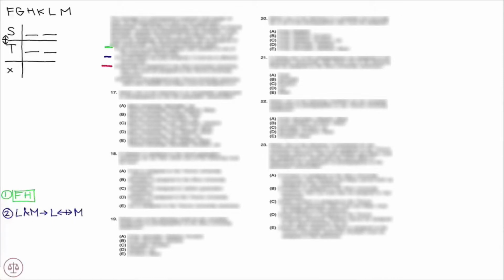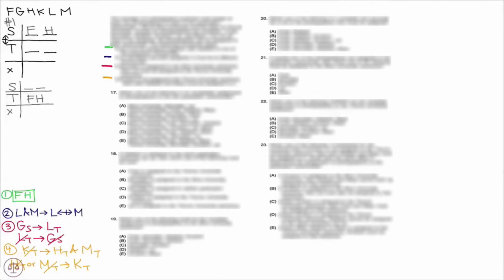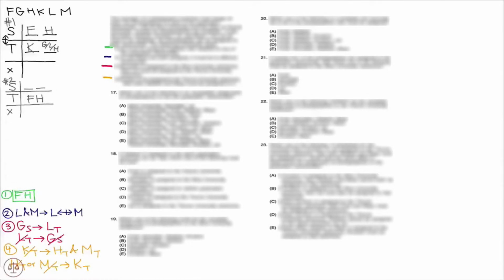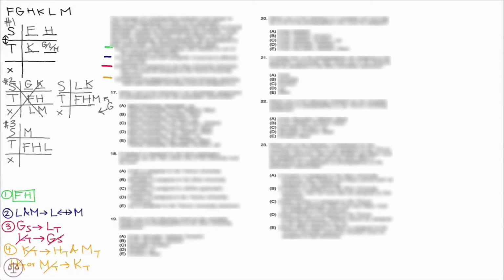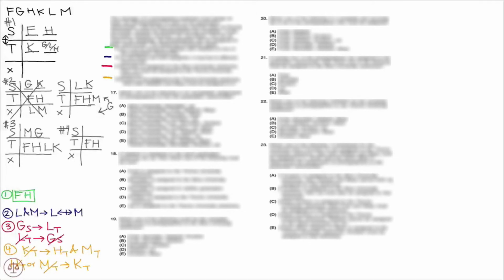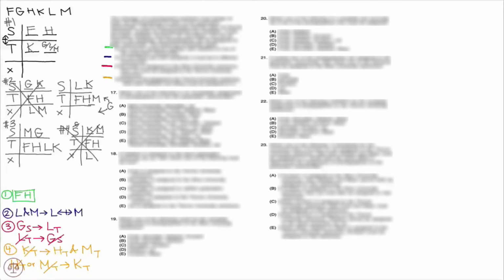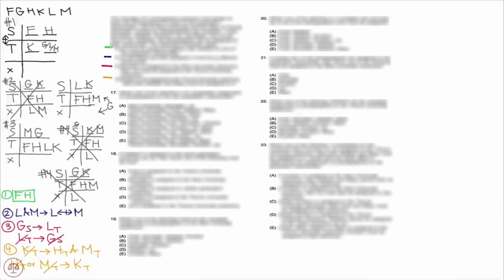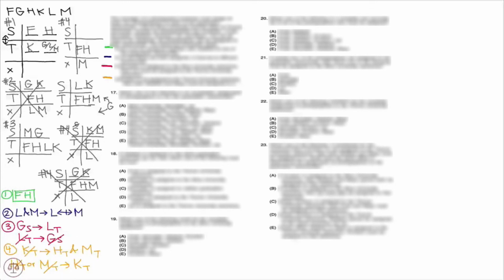LSAT Prep Test 74 Logic Game 4 Setup (December 2014)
The setup for the fourth Logic Game of the December 2014 LSAT.